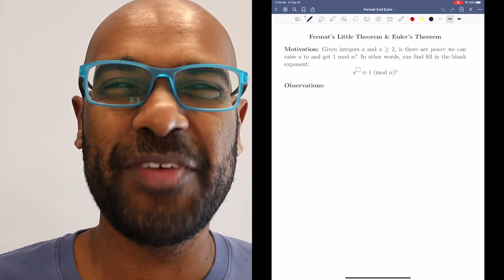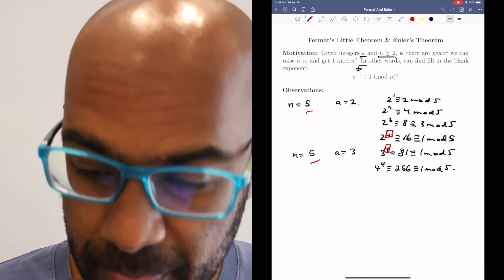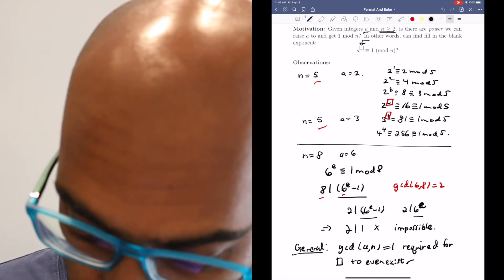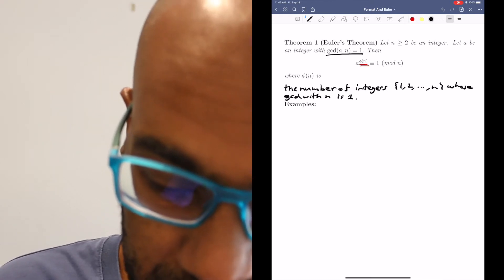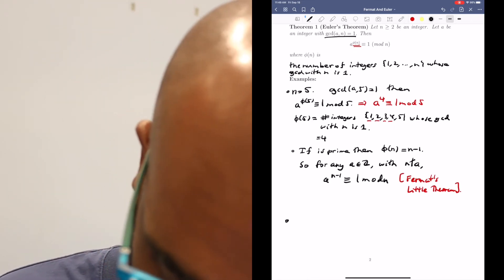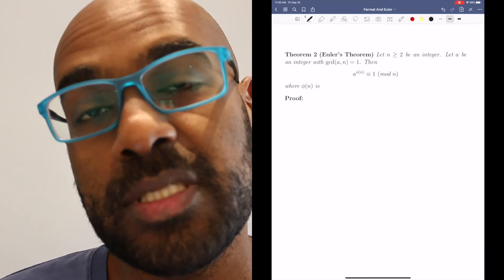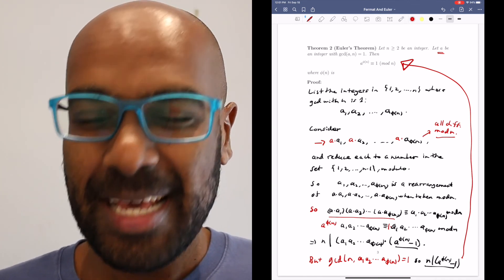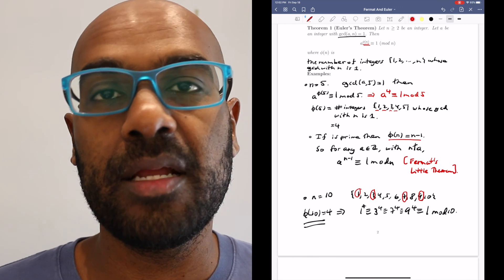Euler's Theorem | Road to RSA Encryption #8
This is the 8th video in a series of videos that leads up to the math of RSA Cryptography. This video series will cover the contents of the book "Number Theory Towards RSA Cryptography in 10 Undergraduate Lectures" available here:

This content is covered in a Discrete Math course I often teach, and is usually covered in a stand alone Number Theory course at other institutions.

In this video we give the outline and motivation for a proof of Euler's Theorem, which allows us to compute powers of integers modulo a given integer in a quick way in many circumstances.